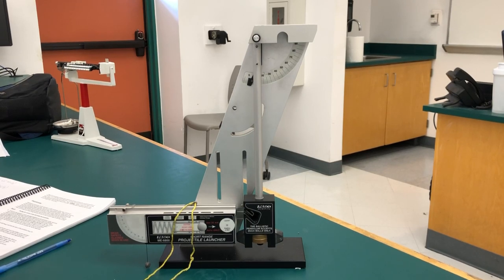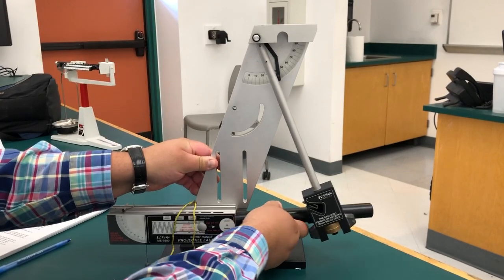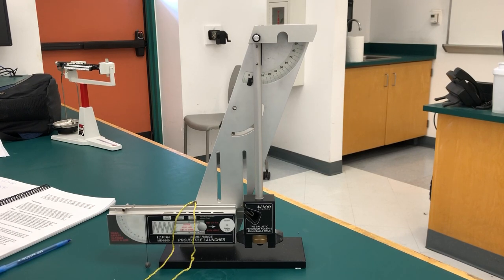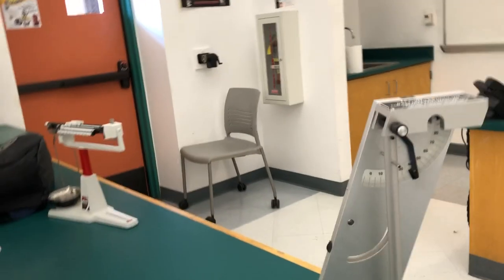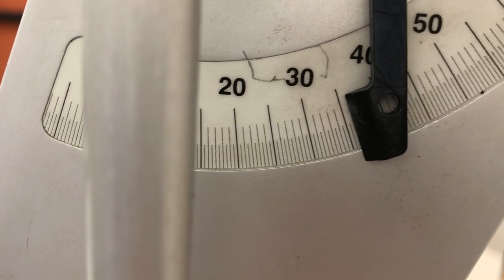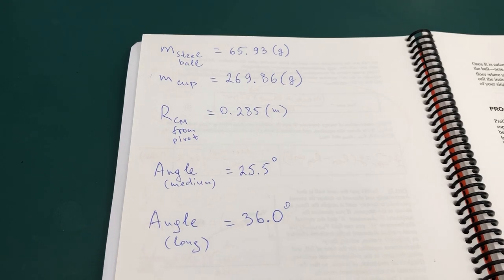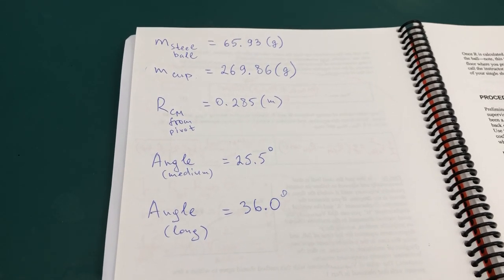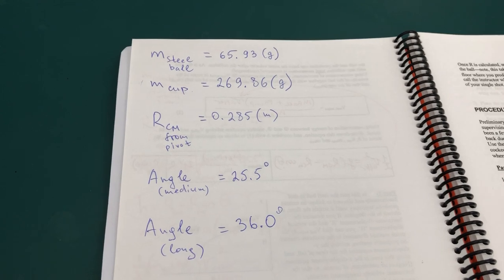Ballistic Pendulum, part 4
Measurement of the angle, long setting